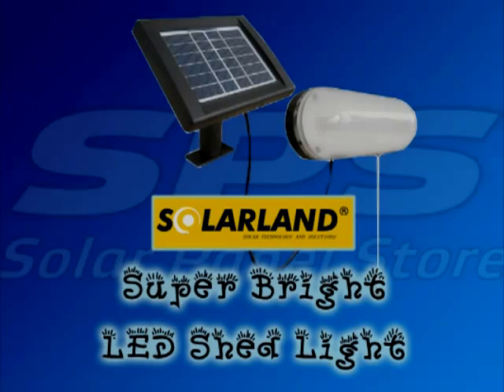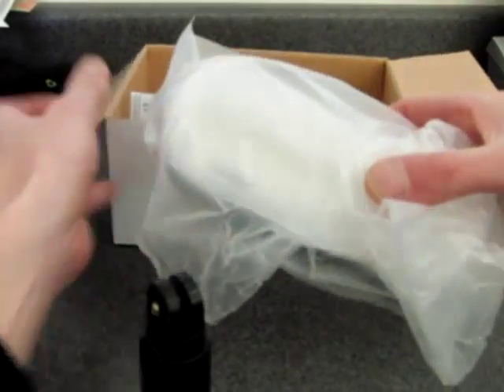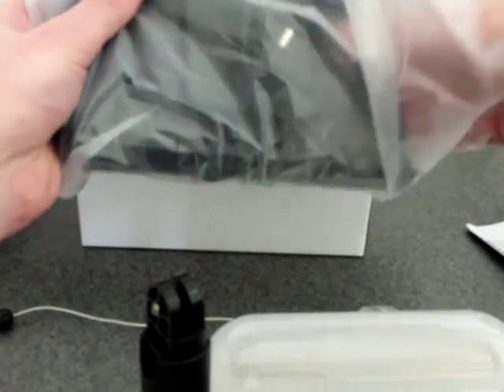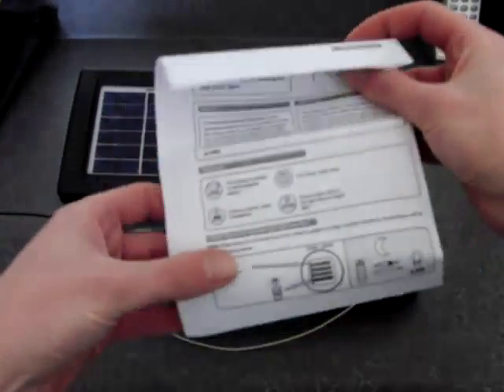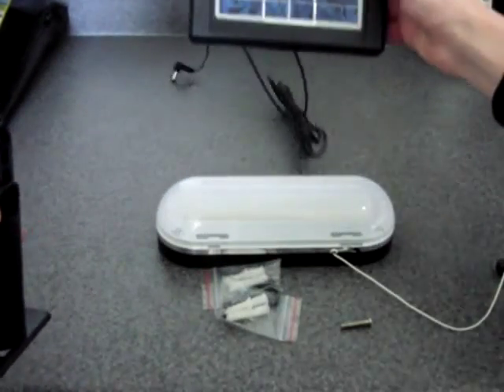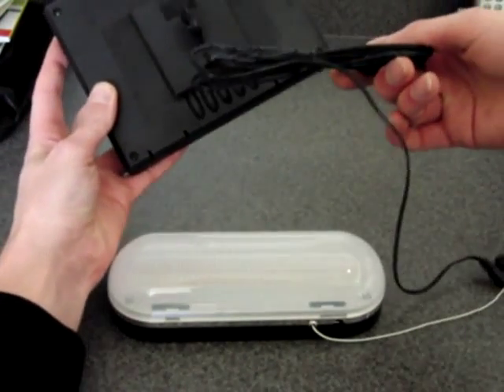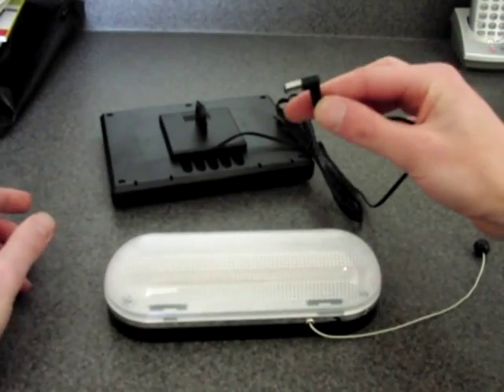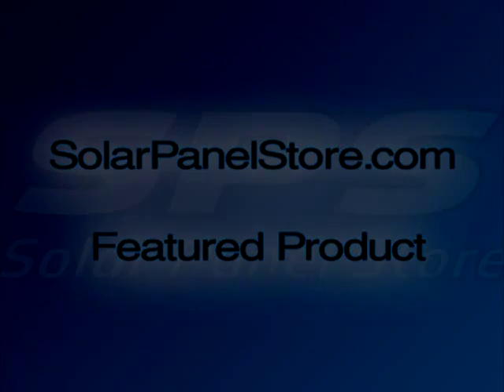SPS Featured Product: Solarland LED Solar Light Kit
This SolarPanelStore.com featured product video takes a look at the new Solarland Super Bright LED Shed Light kit. This is a complete solar lighting kit which includes a solar panel, led light, batteries, and mounting hardware.